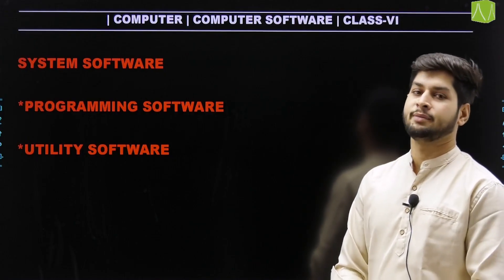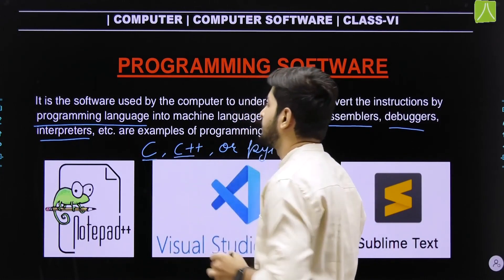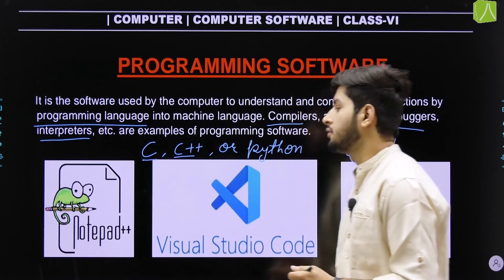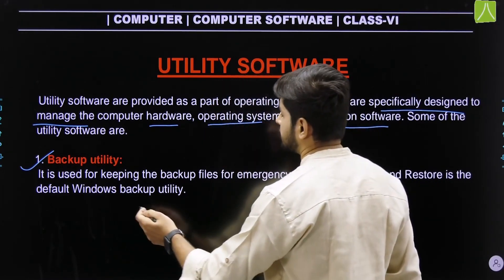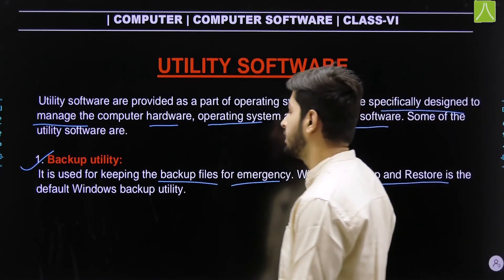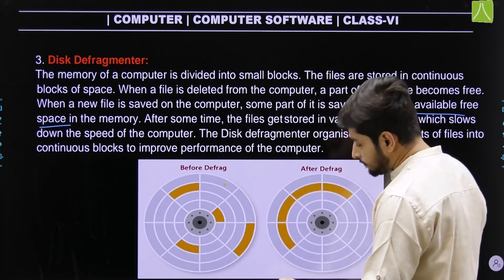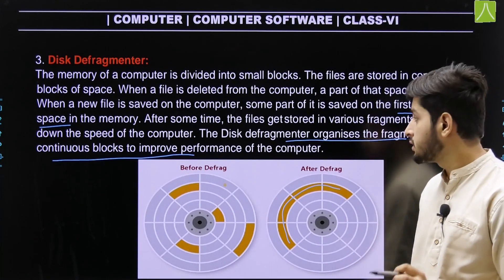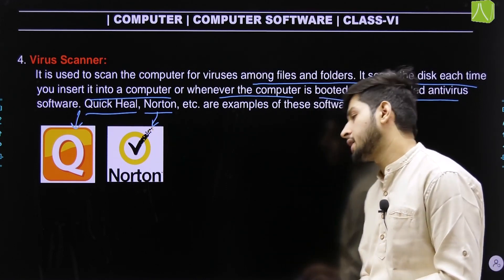COMPUTER SOFTWARE | L 3 | CLASS VI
Programming Software, Utility Software